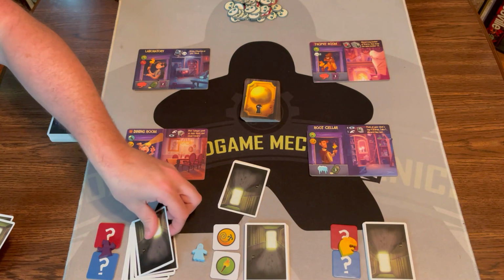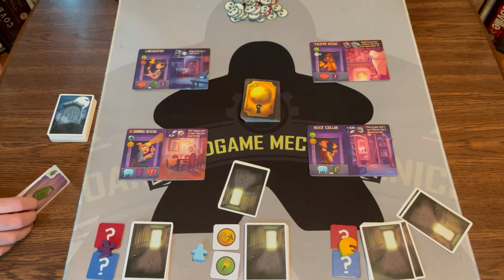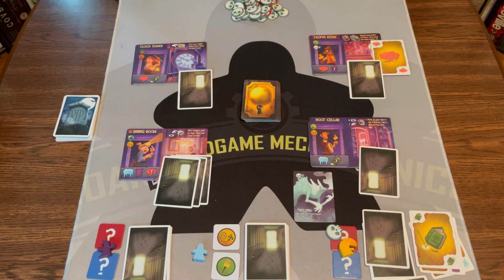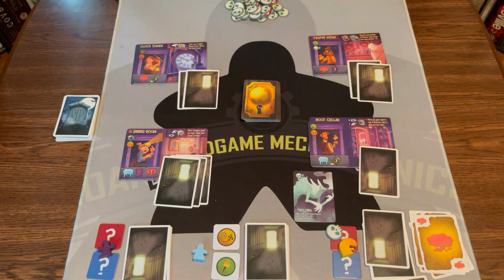The Boardgame Mechanics Review Haunt the House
0:00 - Intro
0:11 - Title Screen
0:29 - Description of the Game
2:01 - Gameplay Overview
12:49 - Final Thoughts
16:22 - Credits
16:35 - Outtake

In Haunt the House, we are ghosts competing to scare Ghost Hunters out of the various Rooms of our haunted house, and collecting their exploration gear as trophies. Each Ghost Hunter is scared out only by a specific combination of Scares. Each player has a hand of Scares they will use to try and get those Ghost Hunters out!

On your turn, do one of two things; Play Scares, or call BOO! When you Play Scares, you can play them face down to a Ghost Hunter (so that other players won't know what you've played), or face up (which gives other players information, but allows you to activate the awesome power of the Room that Ghost Hunter is in.)

When you call BOO!, point to a Ghost Hunter and reveal any facedown Scares, then (if more Scares are needed and if you have them) add Scares from your hand to finish off the Ghost Hunter. Congratulations... you've scared out that Ghost Hunter and grab their gear for your collection!

At the end of the game, the ghost who has collected the most valuable sets of gear wins the game!

The experienced version of the game introduces a variety of Phantoms; helpful allies that you can play to activate game-changing powers.